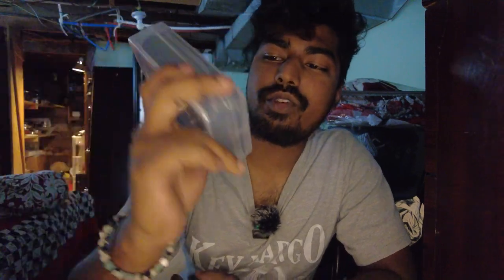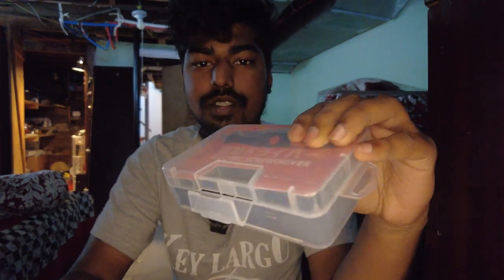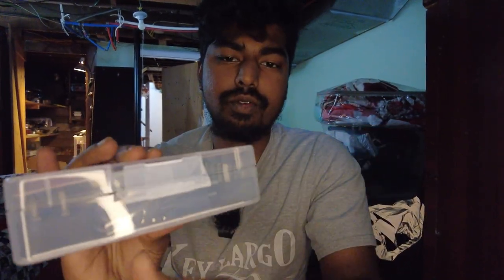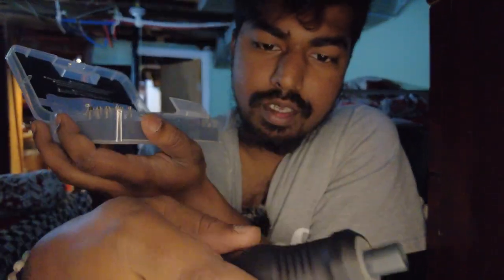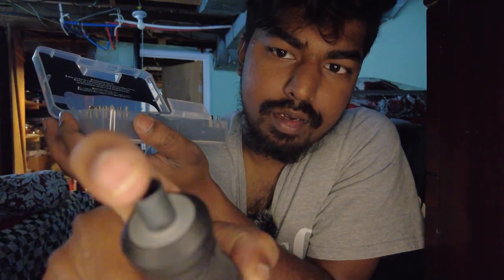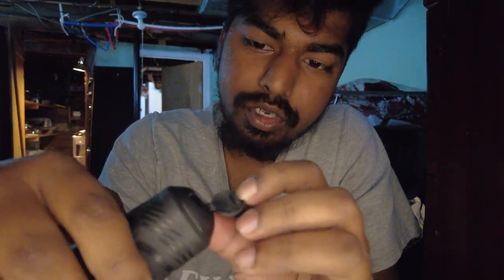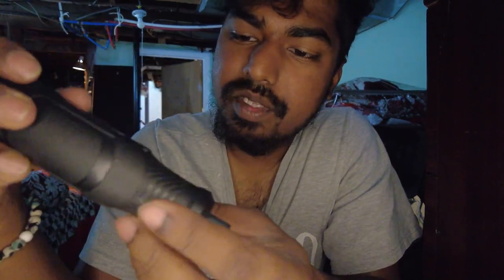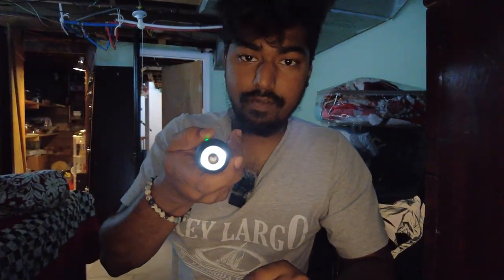CORDLESS SCREWDRIVER Rechargeable with 19 Accessory Kit with Charger Carrying Case LED Light Umimile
Umimile Cordless Screwdriver, 3.6V Electric Screwdriver Rechargeable Battery with 19 Accessory Kit and Charger in Carrying Case, LED LighT